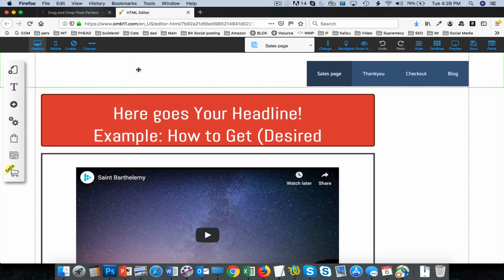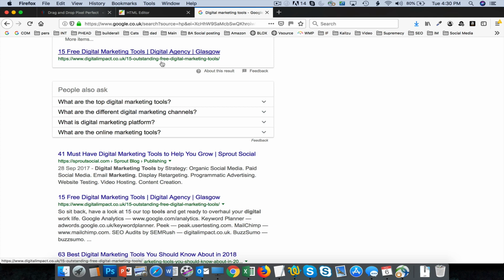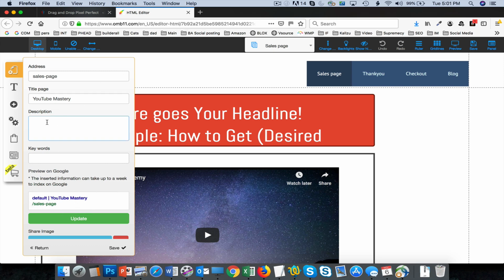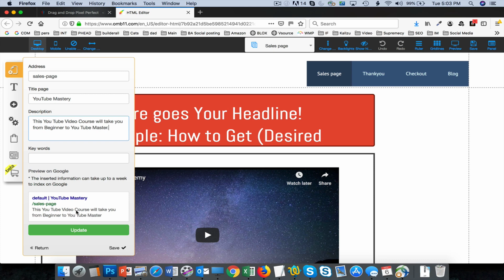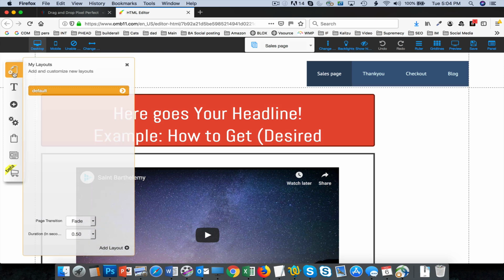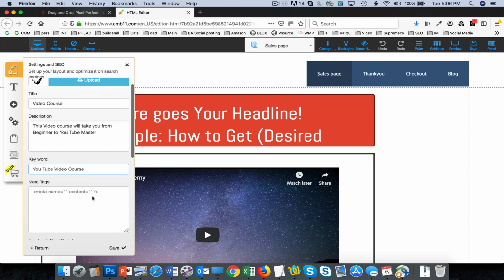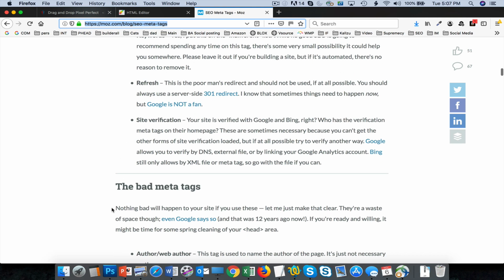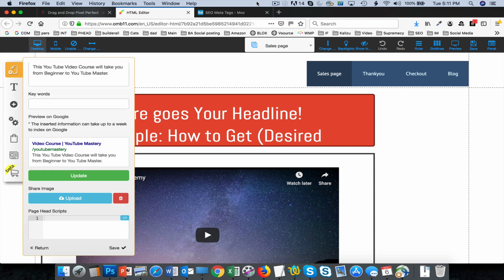BUILDERALL - How to add the Title Page and metatags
This video shows how to add metatags into Builderall, how to add the title page and how to change the page address and layout names.
To find out more about Builderall and how it can help your business grow go

Explanation of all Metatags a great article by Kate Morris